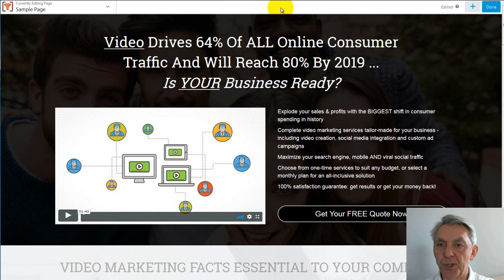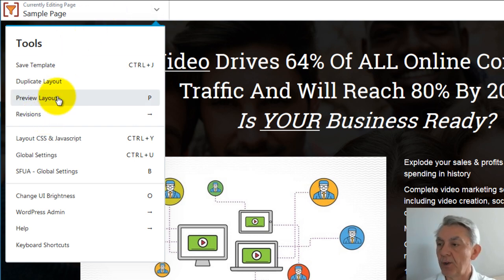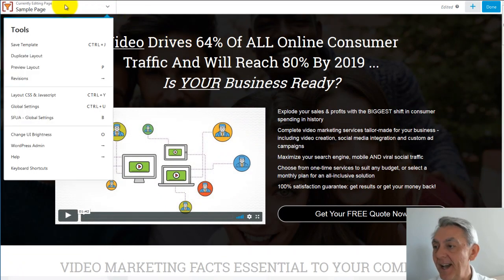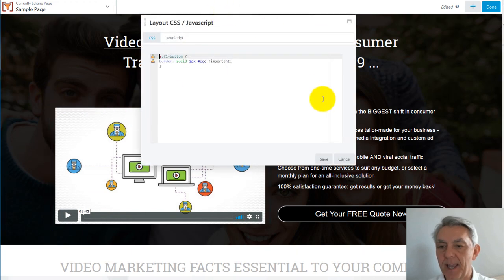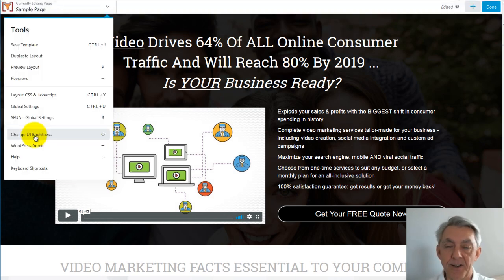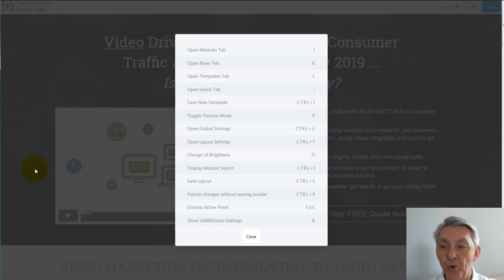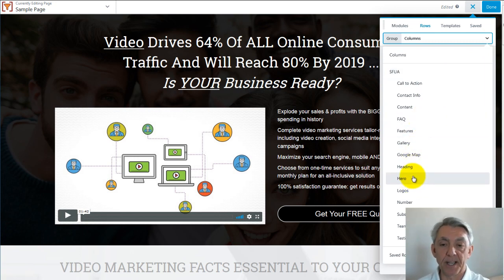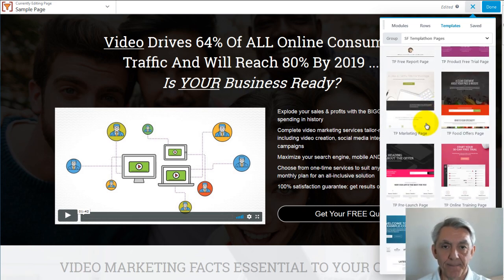SqueezeFunnels Page Builder NEW User Interface Walk-Through.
In this video I walk-through of our SqueezeFunnels Page Builder UI (User Interface) which has a lot of improvements.

Ooops I forgot to explain the DONE button, kinda does what it says on the tin lol !!!

Cheers